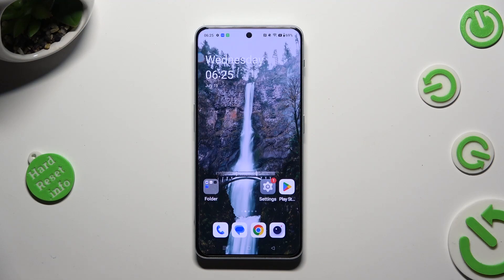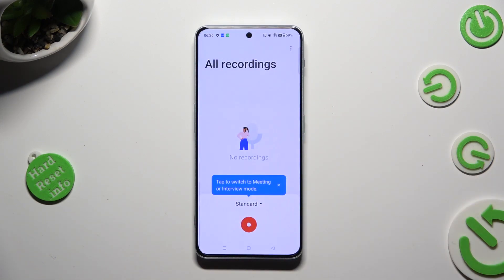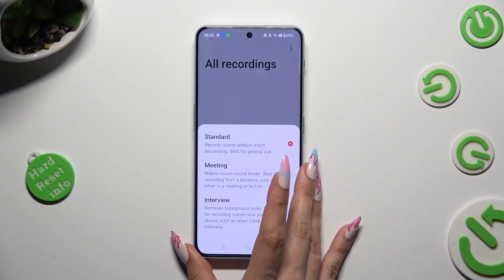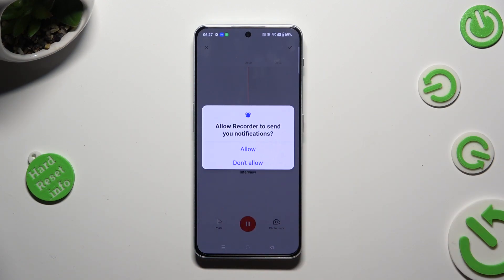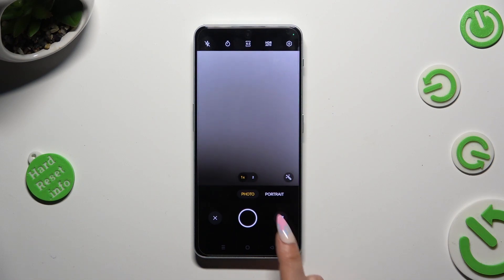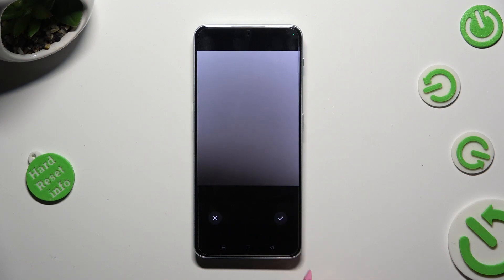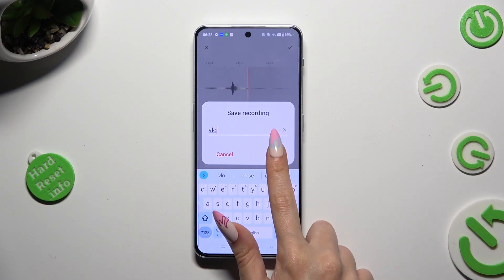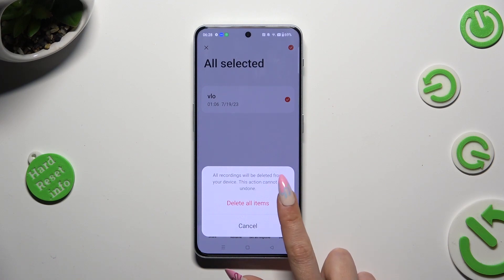How to Record Sounds in OnePlus Nord 3 - Voice Recorder app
Find out more about OnePlus Nord 3:
Hi there! Come along as we show you how to record sounds on the OnePlus Nord 3. Our expert will help you find and open the Recorder app. You'll learn how to set things up, start recording, keep the audio, listen to it again, and if you want, get rid of it. Let's get started! If you want to know more about your OnePlus Nord 3, visit our YouTube channel.

How to manage the voice recorder app in OnePlus Nord 3? How to record sound in OnePlus Nord 3? How to start recording sound in OnePlus Nord 3?